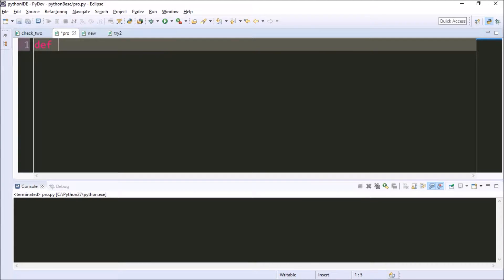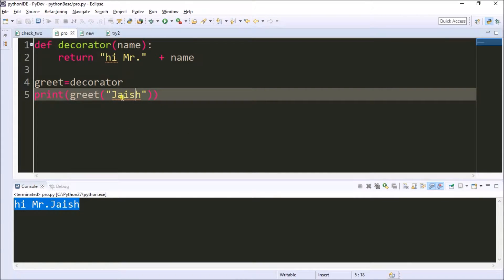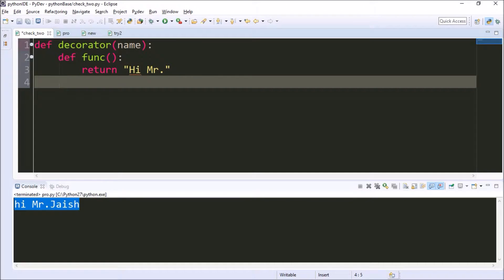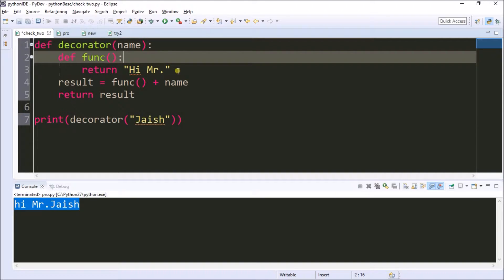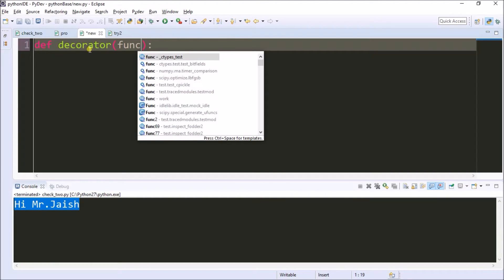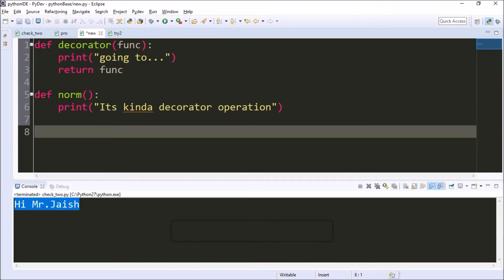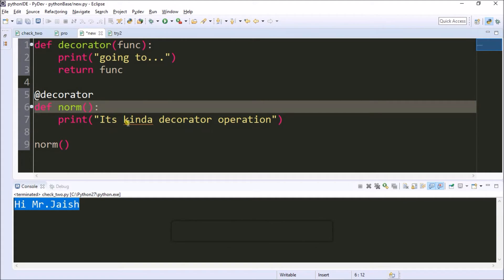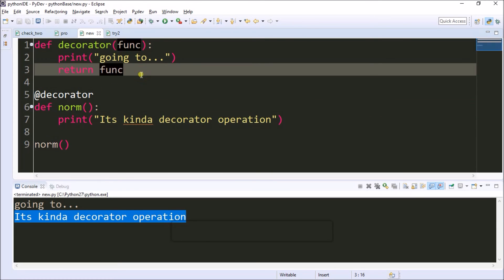Tutorial 30 Decorator